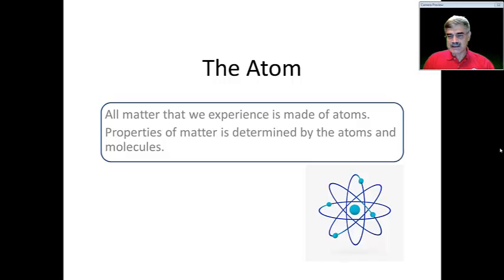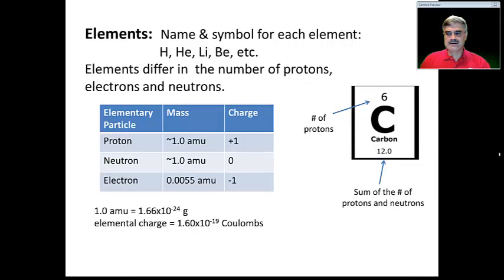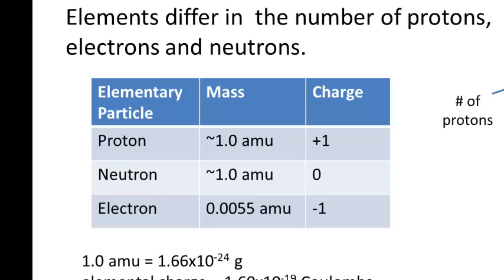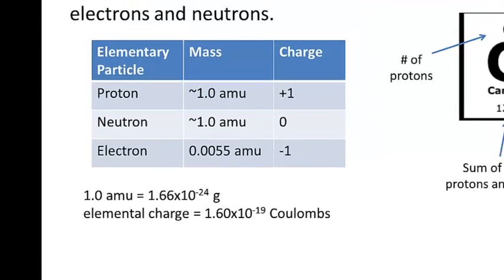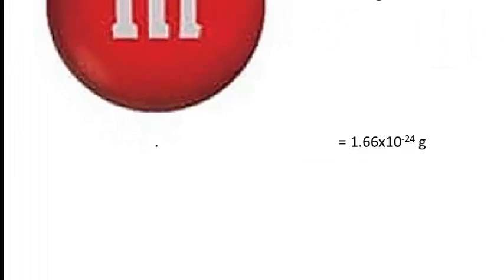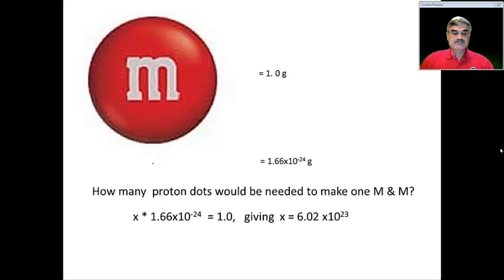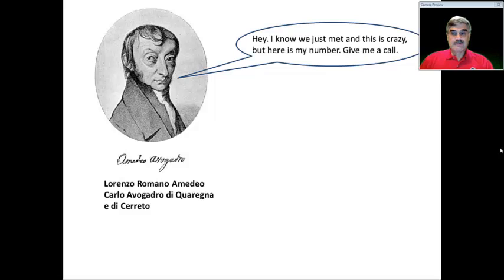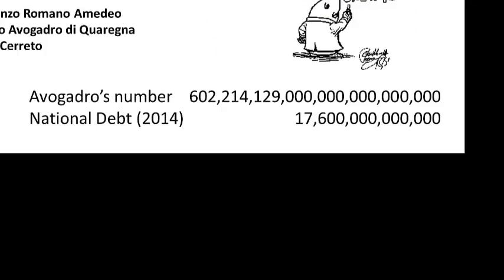The Atom Lesson Three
Description -atomic mass units, Avogadro's Number, the mole